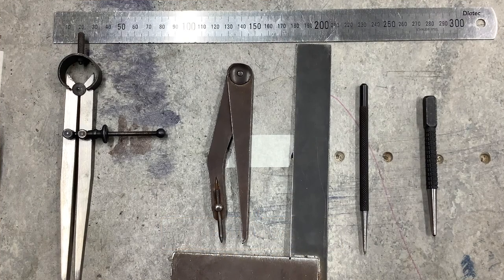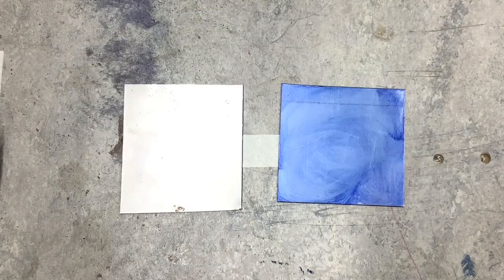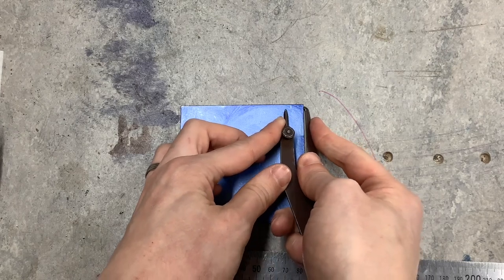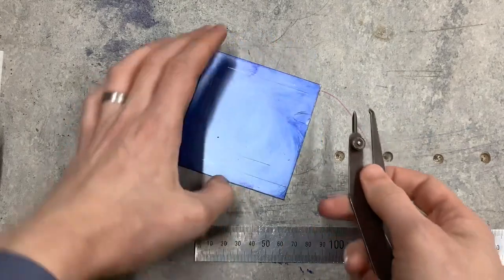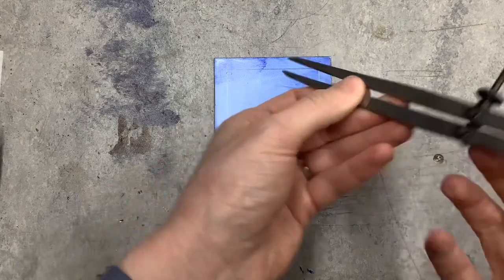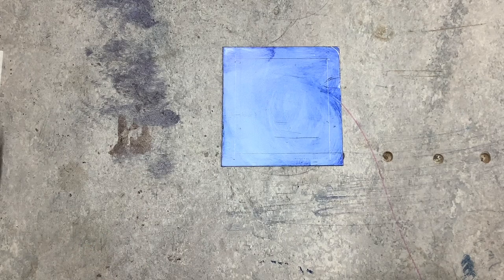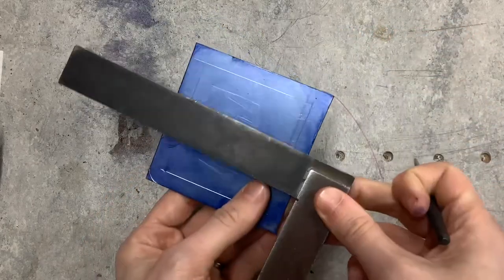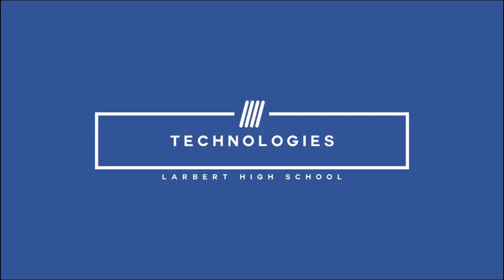N5 D&M - Marking Out (Metal)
Describes how to use basic Metalwork marking out tools to mark lines and radii on sheet metal. Includes references to the use of marking blue and basic marking tools.